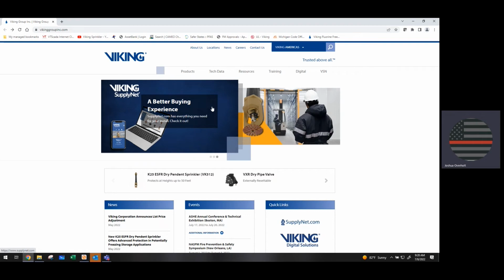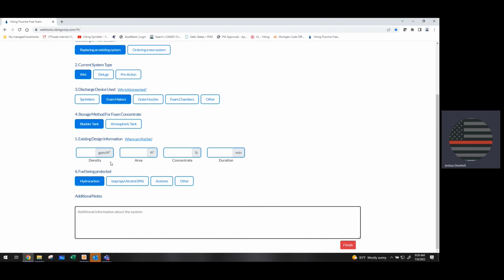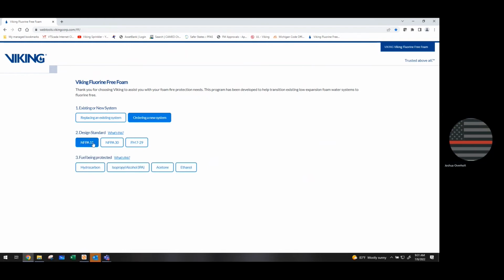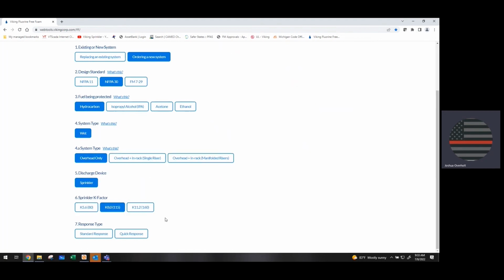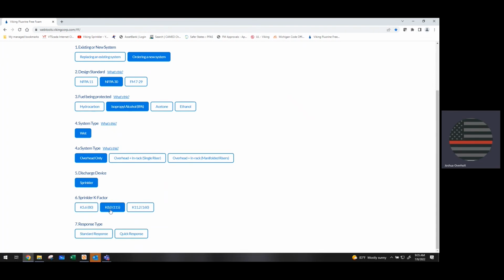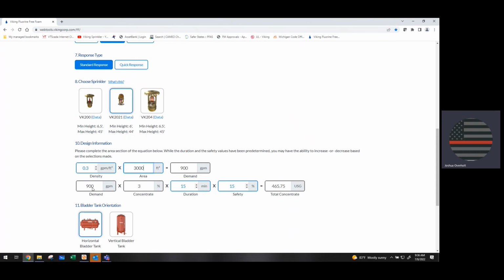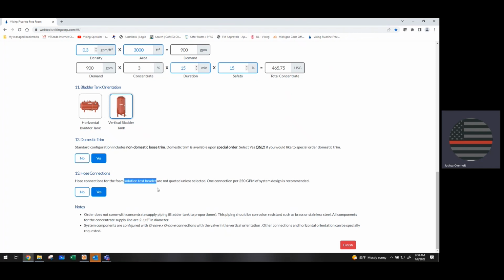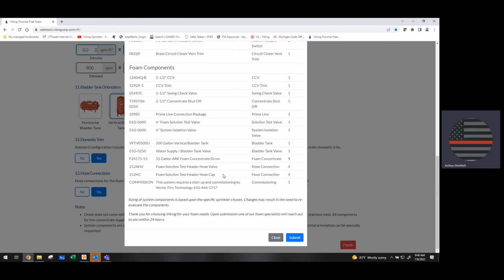Digital Tool Tutorial: Viking's LoEx Foam Estimator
Viking's Josh Overholt provides an expert walk-through of the LoEx Estimator from Viking! With this digital tool, users can estimate new systems or transition an existing low expansion system to synthetic fluorine free foam.

About Viking